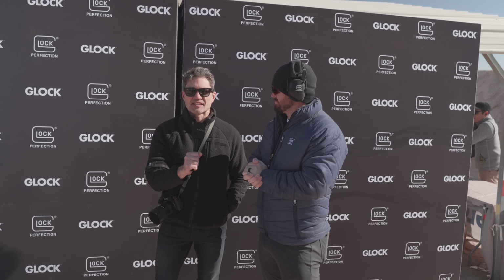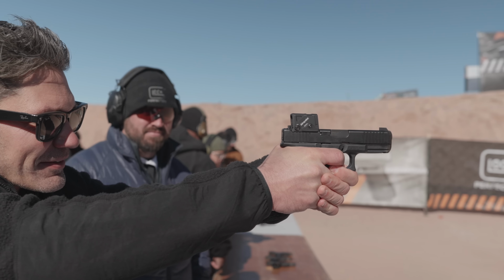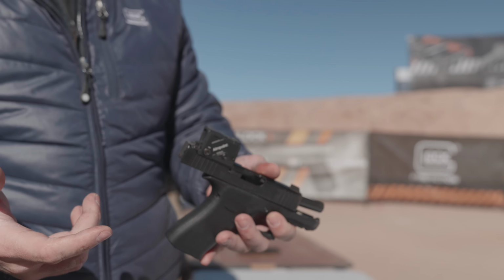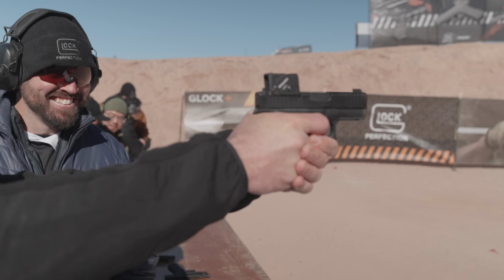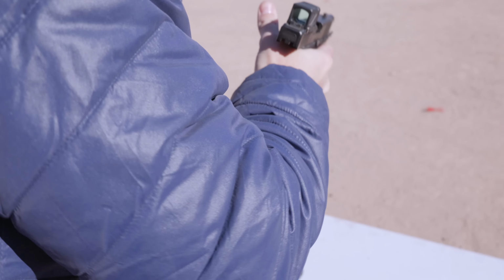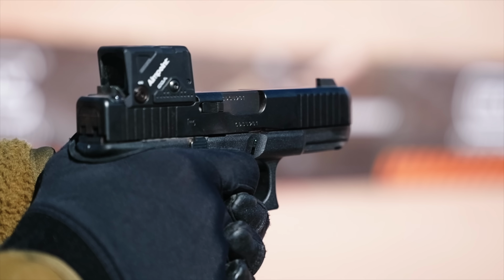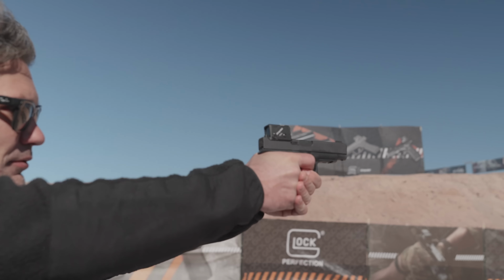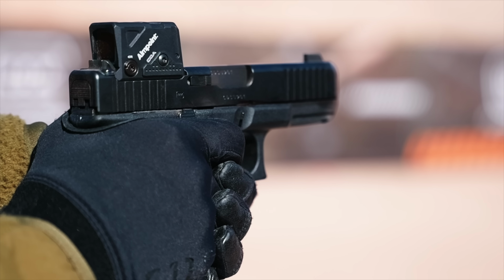NEW Glock COA Pistols featuring Aimpoint Optics | SHOT Show 2025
Glock has partnered with Aimpoint, the pioneer of red dot sights, to introduce the exclusive Glock x Aimpoint COA Combo. This package features select Glock 9mm pistols—G43X, G48, G19 Gen5, G45, and G47—pre-installed with the Aimpoint COA red dot sight using the innovative A-CUT interface. The Aimpoint COA optic is optimized for concealed carry, offering a compact, lightweight design with a fully enclosed emitter for protection against environmental elements. The A-CUT mounting system allows the sight to be mounted deeper into the slide, providing extreme stability and co-witnessing with standard Glock iron sights. This collaboration delivers an out-of-the-box solution for shooters seeking enhanced accuracy and reliability.